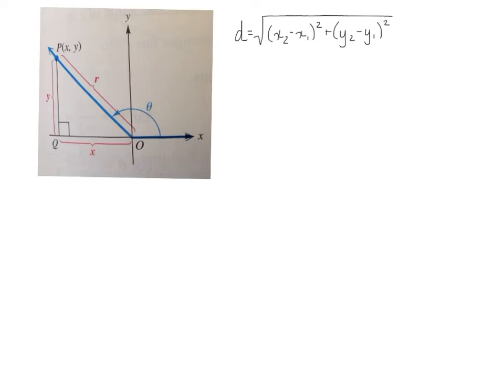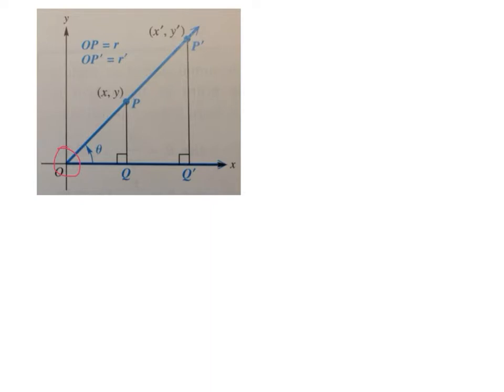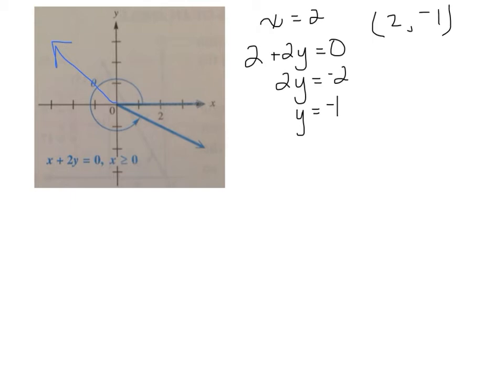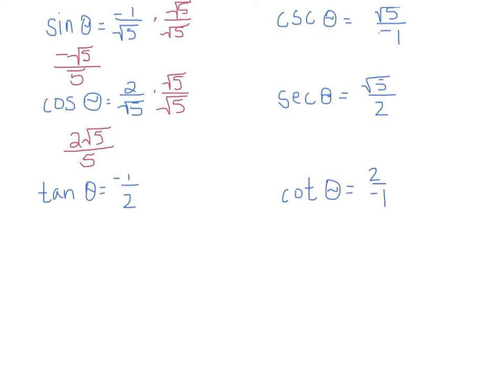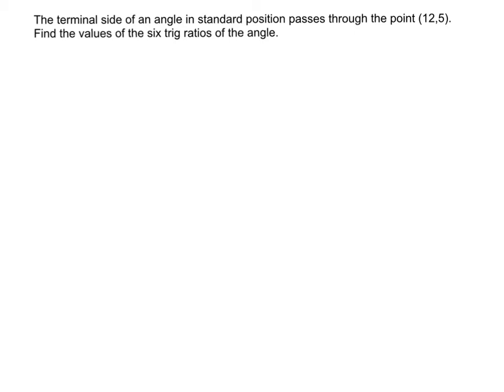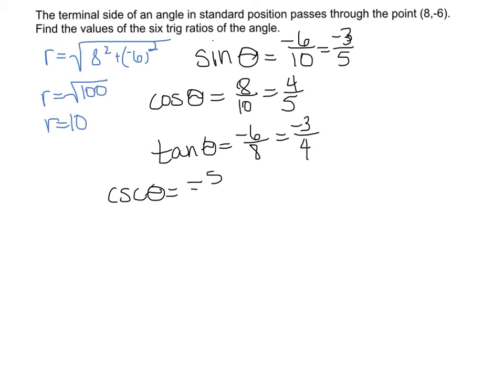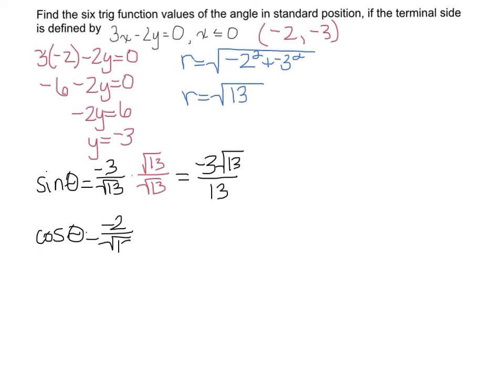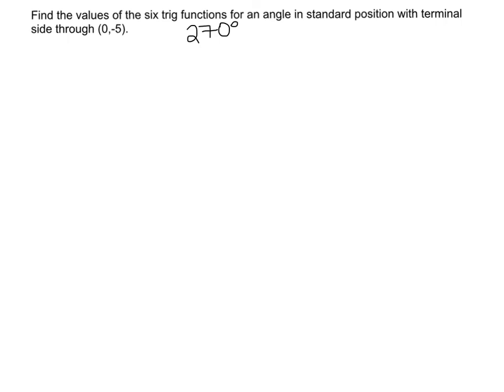TMA 5 2 Part 1